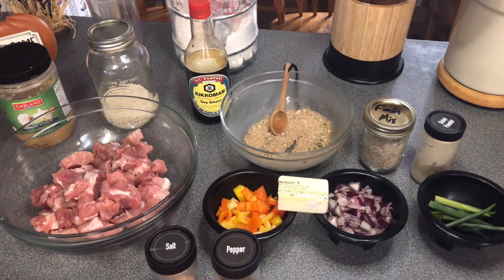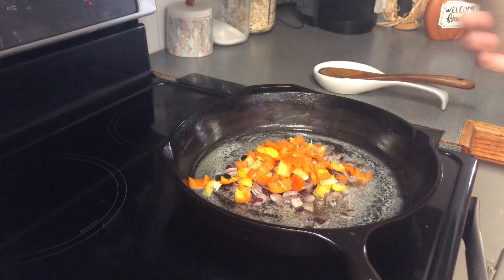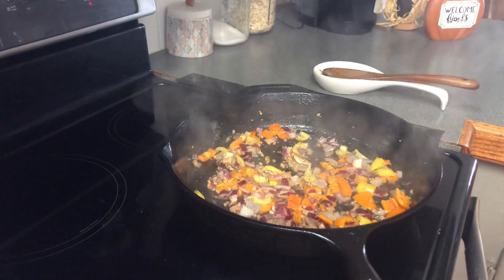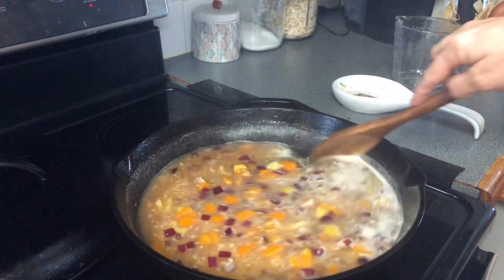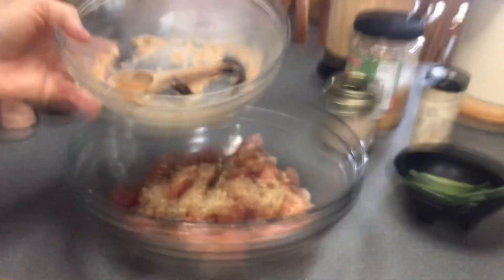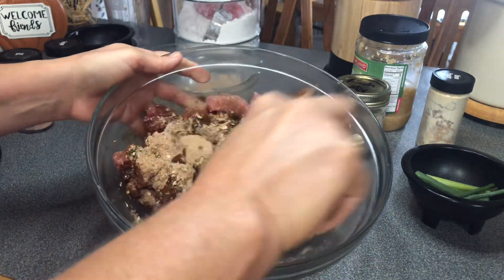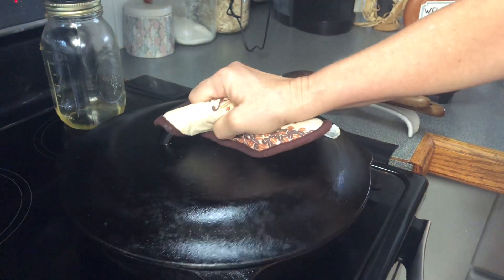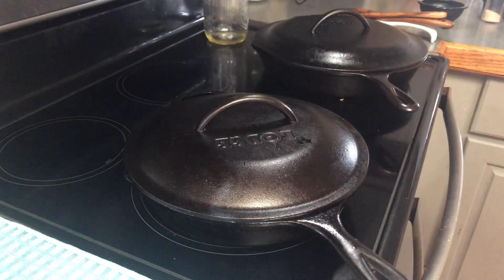Pork fried rice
Easy Pork with rice and vegetables
Delicious and simple a easy recipe!